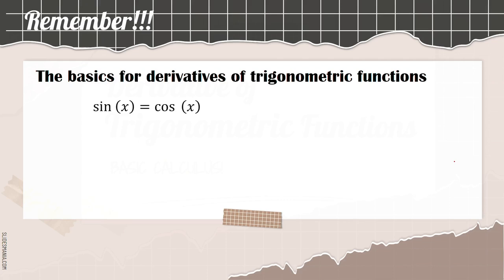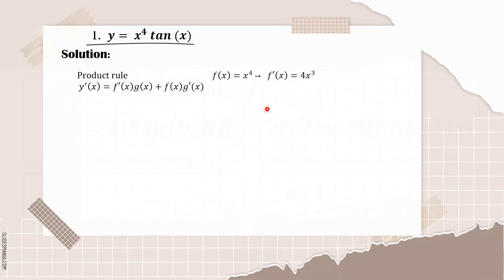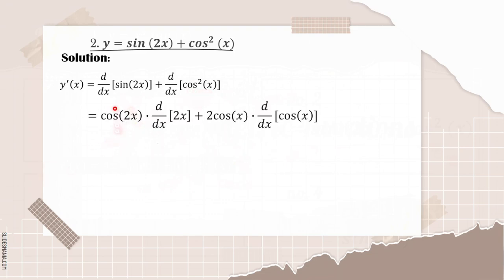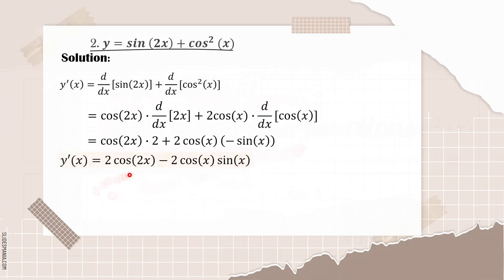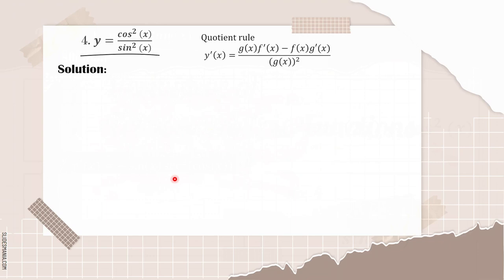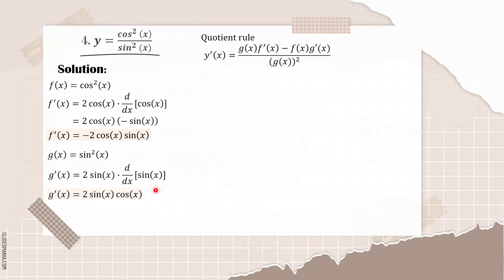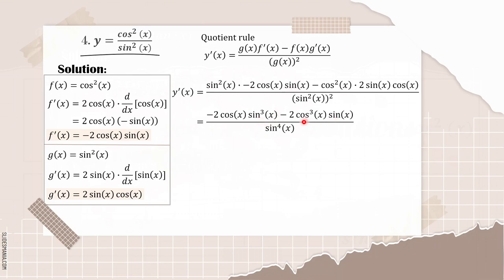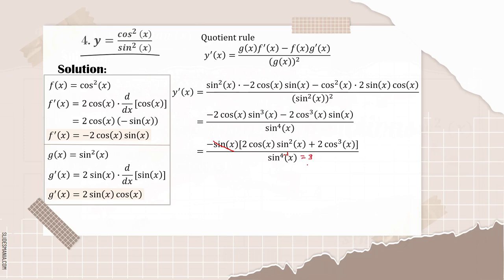DERIVATIVES OF TRIGONOMETRIC FUNCTIONS